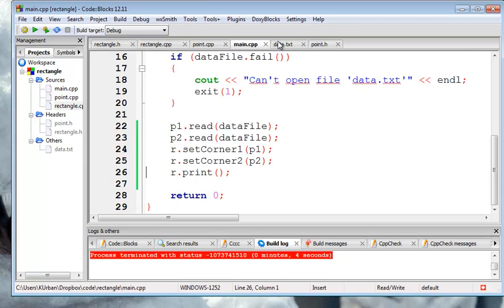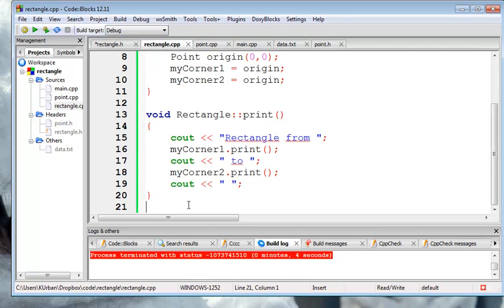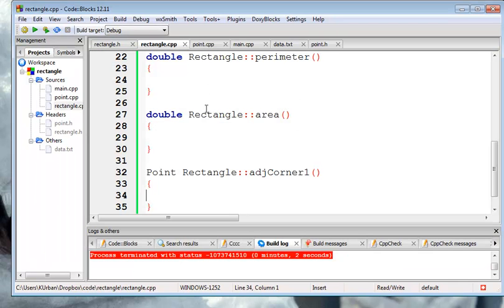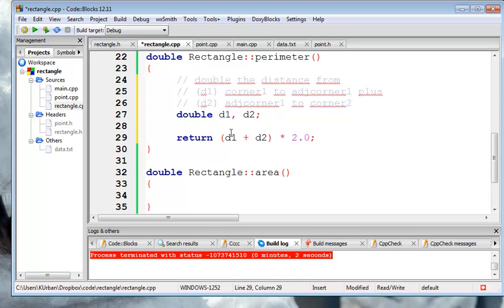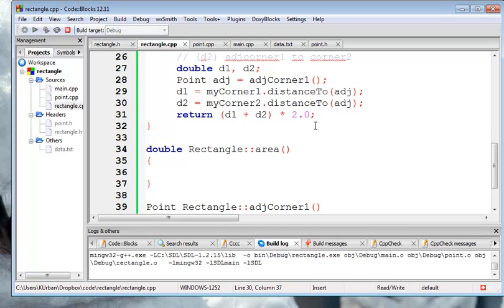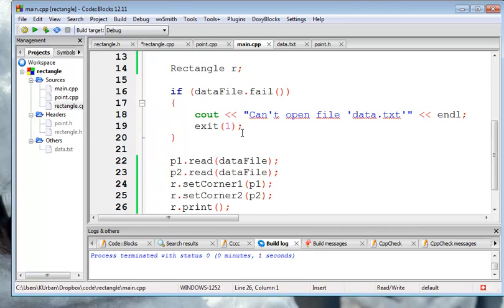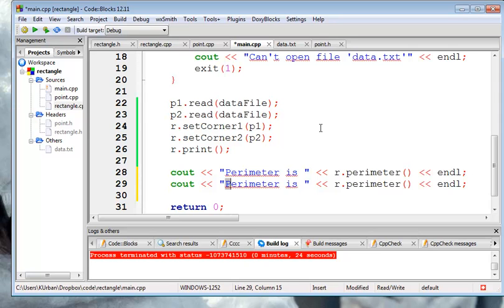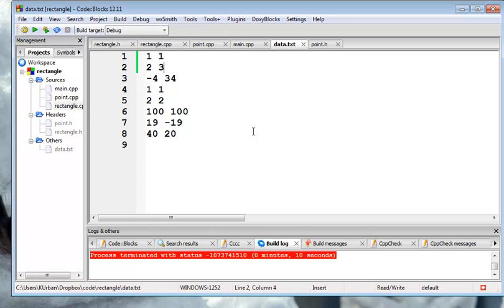more rectangle stuff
Adding area and perimeter to the rectangle.